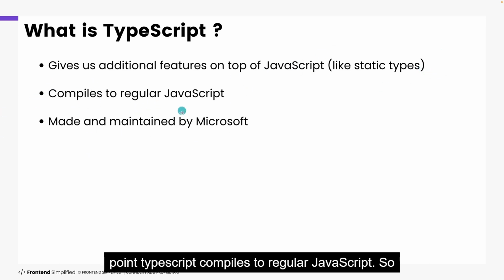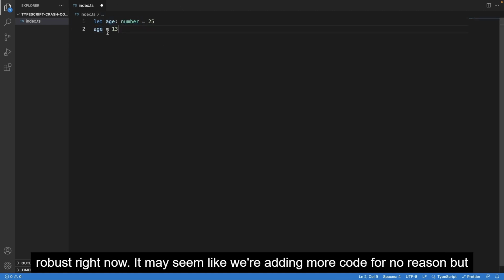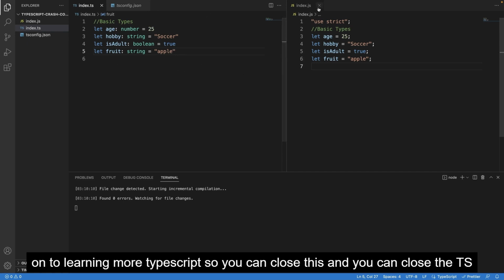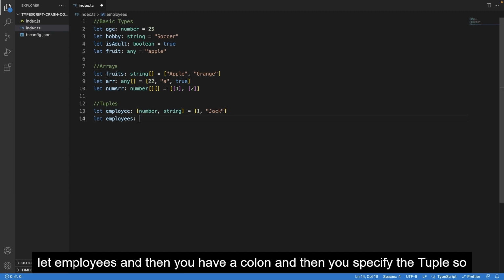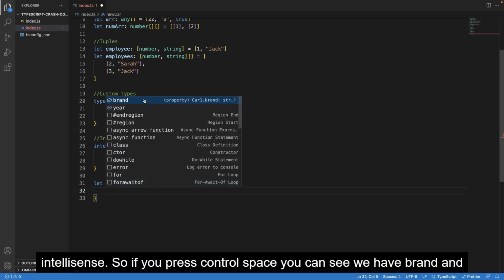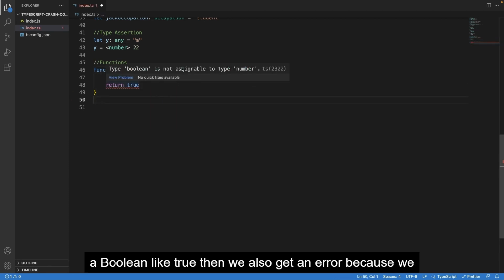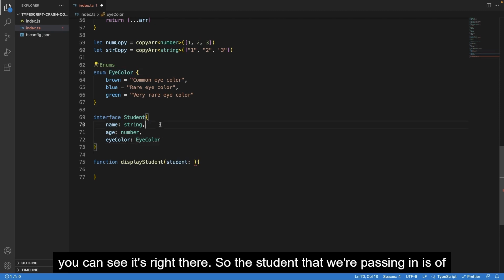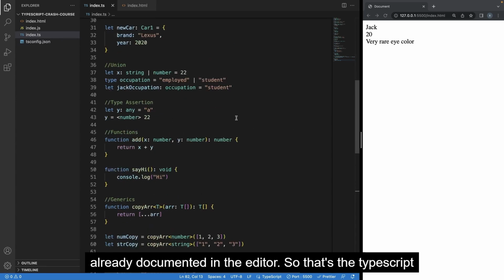Learn TypeScript in 25 Minutes!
TypeScript is a strongly typed programming language that builds on JavaScript, giving you better tooling at any scale. Here’s a comprehensive description:

 Overview
- TypeScript is an open-source language developed and maintained by Microsoft. It was first released in 2012.
- It is a superset of JavaScript, meaning that any valid JavaScript code is also valid TypeScript code.
- TypeScript adds static typing, which helps to catch errors at compile-time rather than at run-time, and makes code more predictable and easier to debug.
- It is designed for the development of large applications and transcompiles to JavaScript.

Key Features
1. Static Typing: TypeScript introduces type annotations and type inference, allowing developers to specify types for variables, function parameters, and return values. This reduces runtime errors and improves code clarity.
2. Type Inference: TypeScript can automatically infer types based on the code context, reducing the need for explicit type declarations.
3. Interfaces and Type Aliases: These features allow developers to define custom types and enforce the shape of objects, enhancing code consistency and readability.
4. Classes and Inheritance: TypeScript supports object-oriented programming principles, including classes, inheritance, and access modifiers like `public`, `private`, and `protected`.
5. Modules: TypeScript supports modular code development, allowing for the export and import of functionalities between files and projects.
6. Enums: TypeScript provides enumerations to define a set of named constants, improving code readability and maintainability.
7. Generics: Generics enable the creation of reusable components that can work with any data type, providing greater flexibility and type safety.
8. Tooling and Integration: TypeScript is integrated with popular IDEs and text editors like Visual Studio Code, offering features like autocompletion, type checking, and refactoring tools.
9. Compatibility: TypeScript can seamlessly integrate with existing JavaScript libraries and frameworks, and it can be gradually introduced into JavaScript projects.

Ecosystem and Community
- Framework Support:
TypeScript is widely used with modern frameworks like Angular, React, and Vue.js. Angular, in particular, is built with TypeScript.

- Tooling:
TypeScript's tooling is extensive, with support for linting (TSLint/ESLint), formatting (Prettier), testing (Jest), and building (Webpack).

- Community:
TypeScript has a robust community and is backed by Microsoft, ensuring ongoing development, support, and a wealth of resources.

Example Code:
Here is a simple example demonstrating TypeScript's syntax and features:

```typescript
// TypeScript example with types, interfaces, and classes

// Define a custom type
type ID = string | number;

// Define an interface
interface User {
  id: ID;
  name: string;

// Create a class implementing the interface
class UserAccount implements User {
  constructor(
    public id: ID,
    public name: string,

  getDetails(): string {
    return `User: ${this.name} (${this.email})`;

// Create an instance of the class

TypeScript enhances JavaScript by adding type safety, better tooling, and support for large-scale applications. It is a versatile language that combines the flexibility of JavaScript with the robustness of static typing, making it a popular choice among developers for both frontend and backend development.